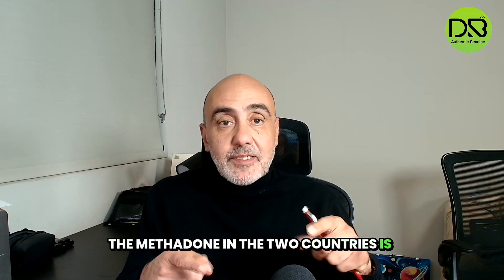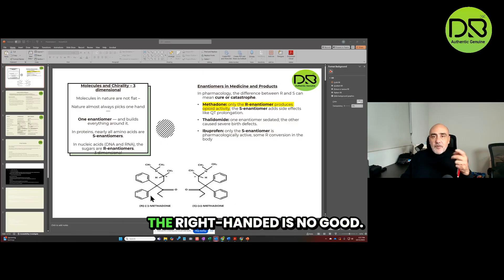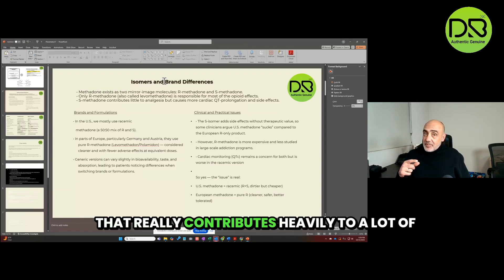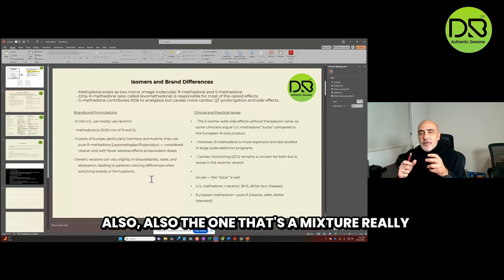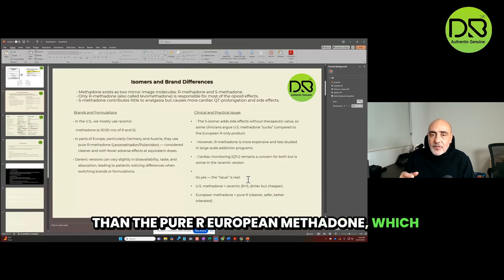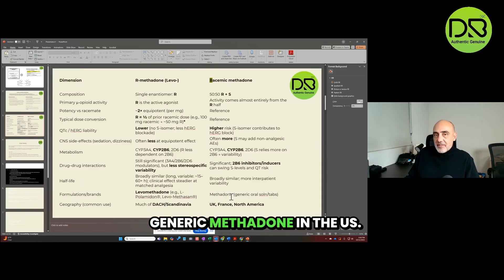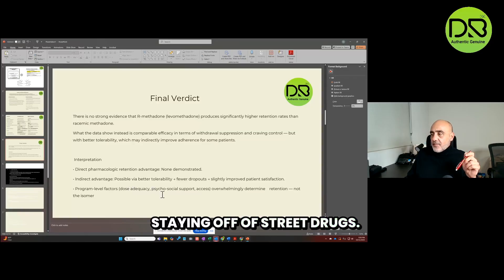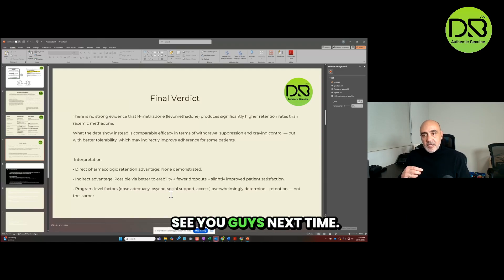Methadone in America vs Europe: Does the U S Use the Wrong Molecule?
Did you know the methadone used in the U.S. isn’t the same as the one used in Europe?In this episode, Dr. B breaks down one of the most overlooked facts in addiction medicine: methadone isn’t a single molecule — it’s two mirror-image molecules that behave very differently inside your body.
Through a fascinating scientific and clinical explanation, Dr. B reveals why:

* Methadone in North America (a racemic mixture) can cause more side effects
* European methadone (R-methadone) is cleaner, smoother, and potentially safer
* The “handedness” of molecules — called enantiomers — determines potency, side effects, and even heart risks
* Economics, not medicine, may explain why North America hasn’t switched to the purer version
Whether you’re a methadone patient, a clinician, or simply curious about how this essential medication actually works, this video gives you a rare inside look into the chemistry, history, and future of methadone treatment in the fentanyl era.